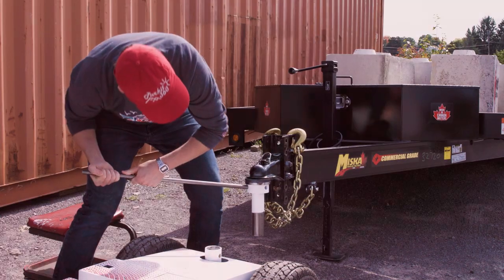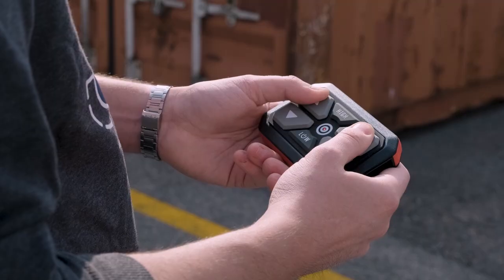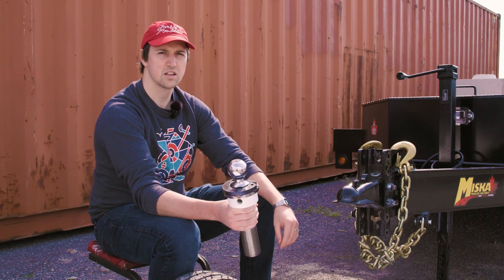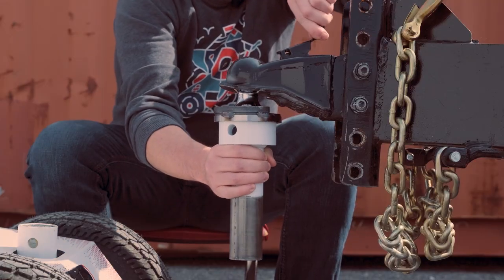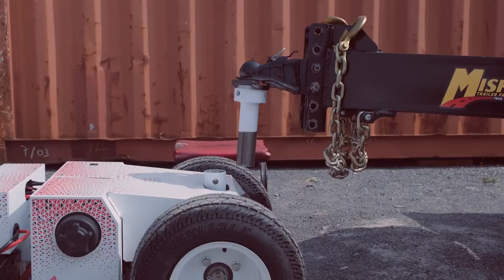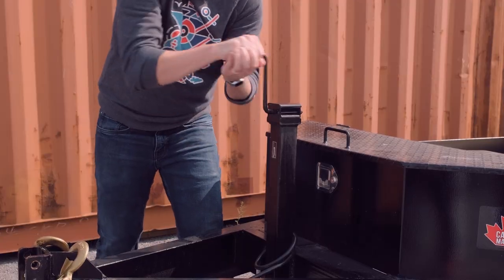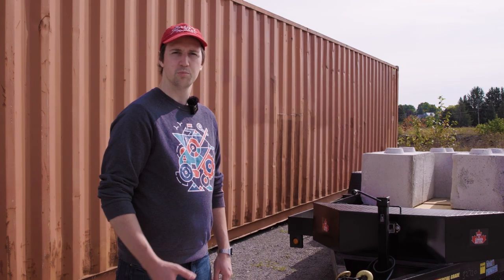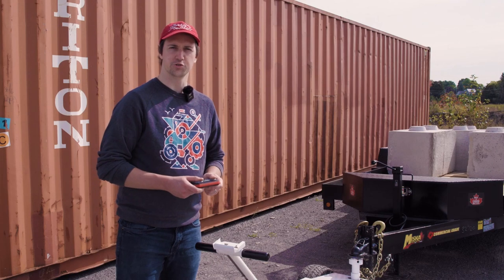How to Connect Your Transformer 15K Electric Trailer Dolly to a Ball Mounted Trailer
How to connect the Transformer 15K electric trailer dolly to a Ball Mounted trailer.

0:00 - Introduction
0:06 - Move the Transformer 15K up to your Trailer
0:14 - Installing the Ball Mount to your Trailer's Coupler
1:01 - Connecting the Transformer 15K to your Trailer
1:24 - Powering on the Transformer 15K
1:33 - Powering on the Wireless Controller
1:36 - Time to move the trailer!

The ultimate parking powerhouse: Get Intelligent Speed Control and Two 12V U1 Interstate® Batteries standard. Move up to 15,000 lbs with our Wireless Controller for safe, precise parking!

Transformer 15K Electric Trailer Dolly:
Max. Weight Capacity: up to 15,000 lbs GVWR
Max. Tongue Weight: up to 3,000 lbs

Compatible Trailer connections:
Ball Mount
Fifth Wheel
Gooseneck
Pintle and more!

Visit Parkit360.ca for details.